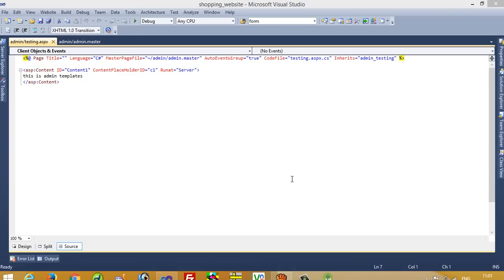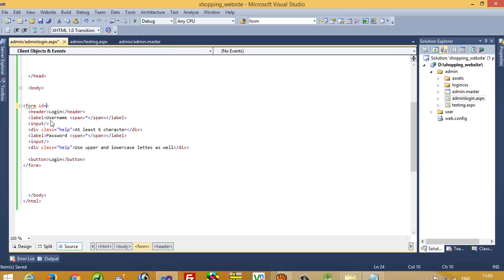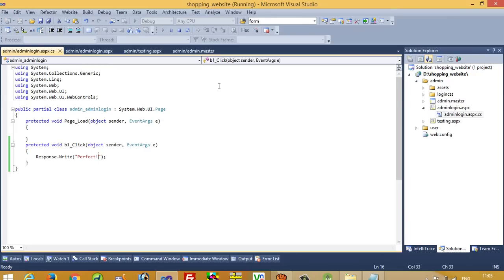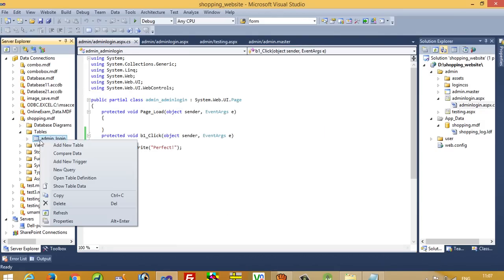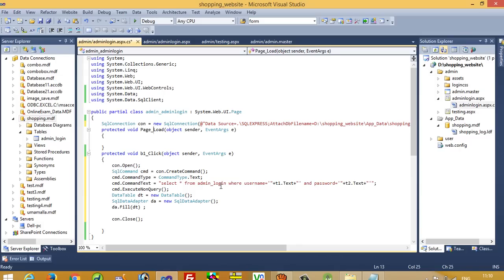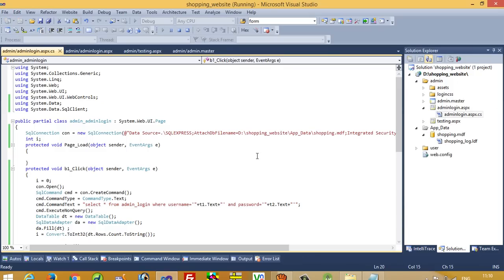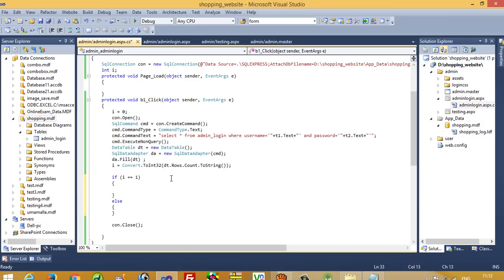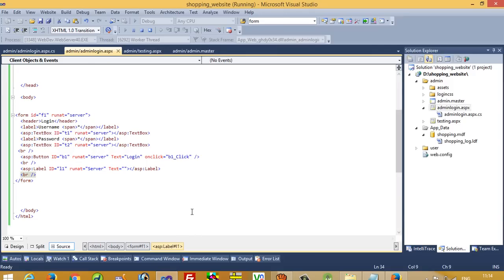How To Create Admin Login In Asp net C#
using this tutorial you can understand how to make admin login page this is the first step of admin panel in project. this is developed in asp.net c# and i use as a database sql server.